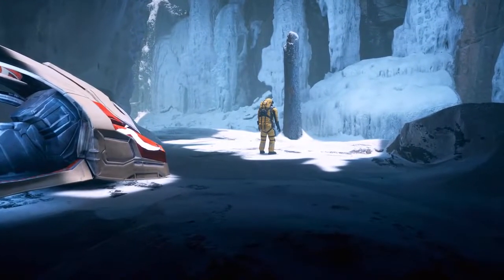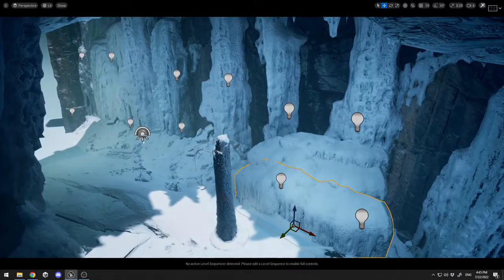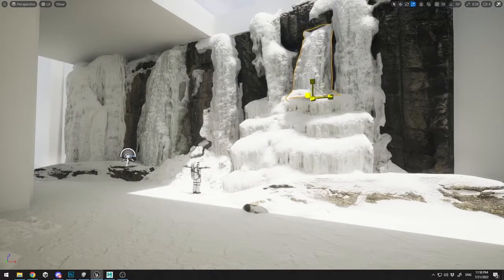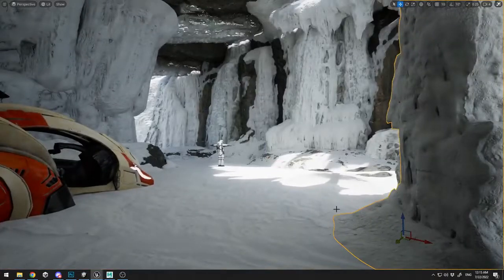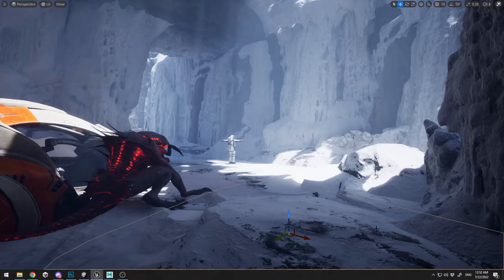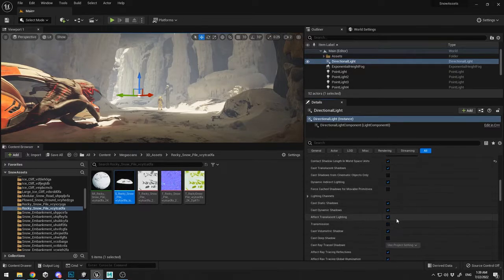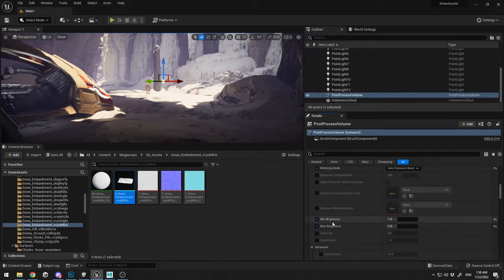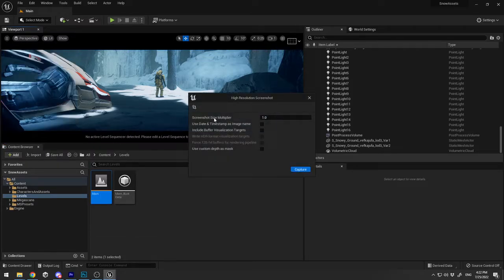Unreal Engine 5 - Sci-Fi Environment Design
In this class, you are going to learn how to create AAA-looking scenes in Unreal Engine 5 from scratch.
I will walk you through the process of creating this amazing scene from idea to final composition and rendering.

This class is not for beginners as I will not teach the basics of Unreal Engine 5.
You should be able to know how to navigate and have basic knowledge of the Unreal Engine 5 Interface.

I've include the asset files in an archive attached to this class.
Keep in mind that Asset models are with non-commercial license.
You can't use those models in a commercial project, just in personal only!

How to generate ideas.
The basic idea behind blocking out your scene.
Learn how to use Quixel Megascans in Unreal Engine 5
Setup great lightning, atmosphere, fog and more
Render a final image from Unreal Engine 5
By the end of the course, you'll be very confident in creating AAA Environments.
You will be able to create complete 3D environment from scratch.
No matter in what field you are games or films, you will be able to create stunning 3D scenes by completing this course.
You will master how to use Quixel Megascans library and how to think and get inspired to create beautiful scenes.